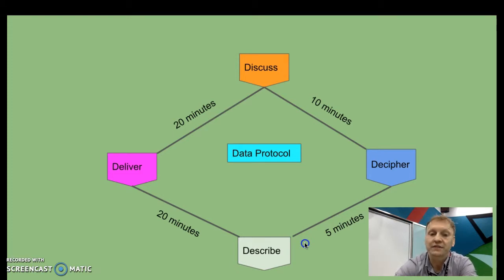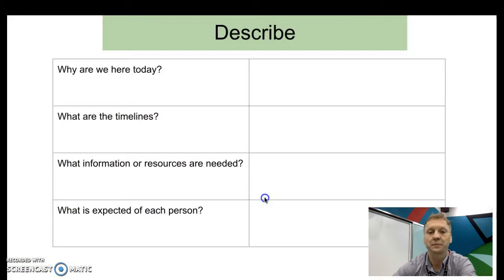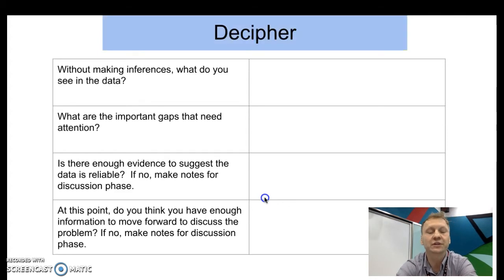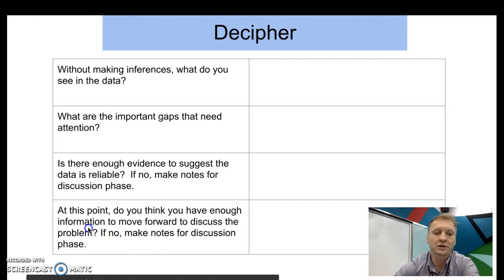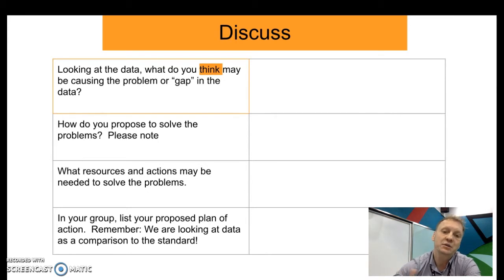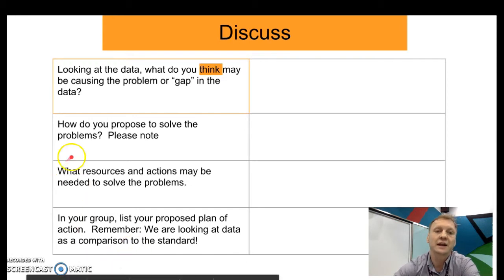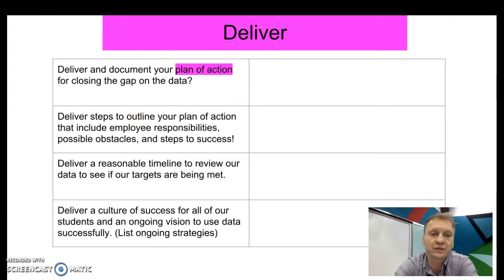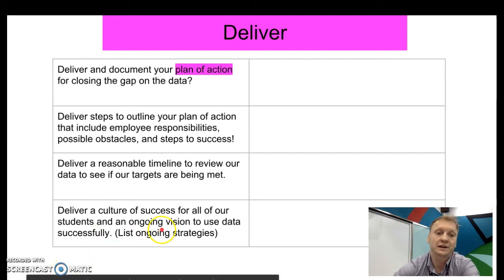FHSU Module 17 Spring AEP 858